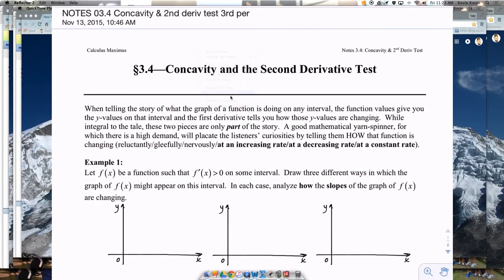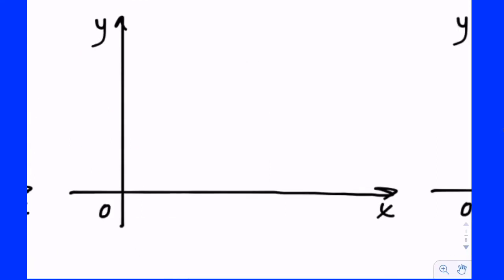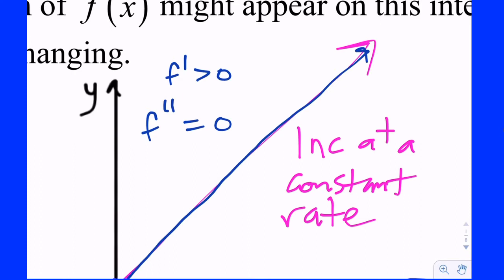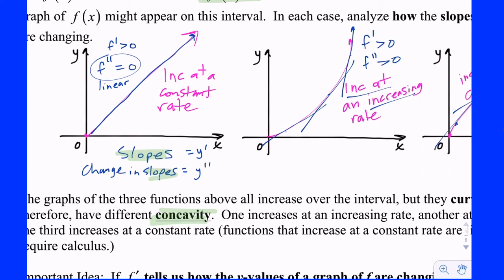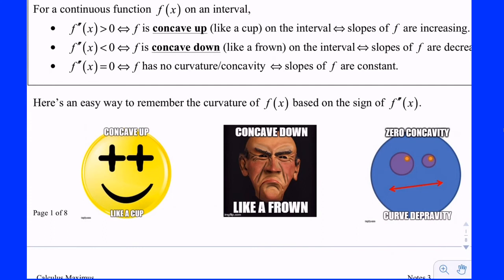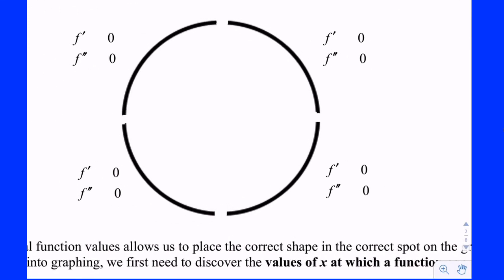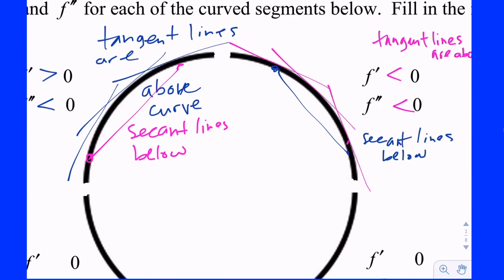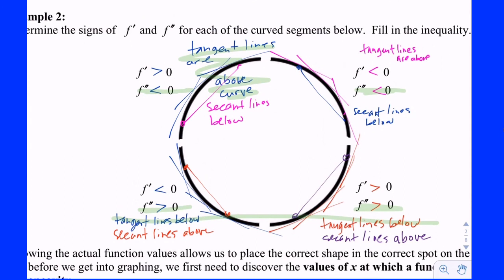AP Cal 3.4 Ex 01-02